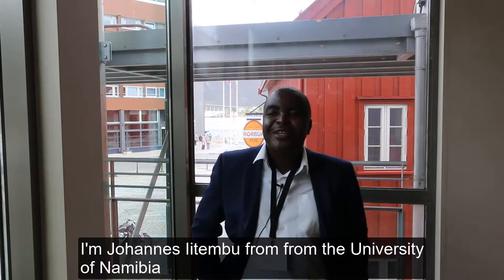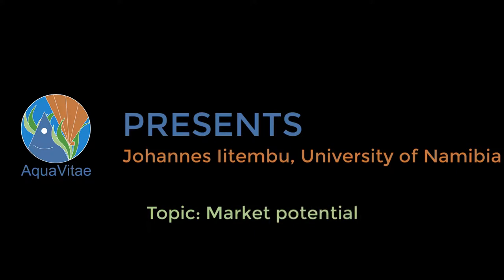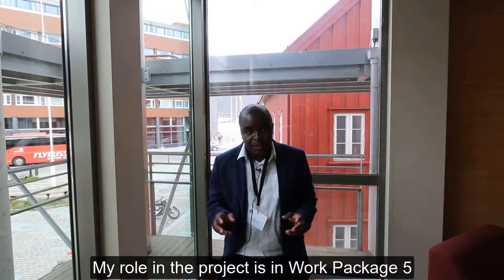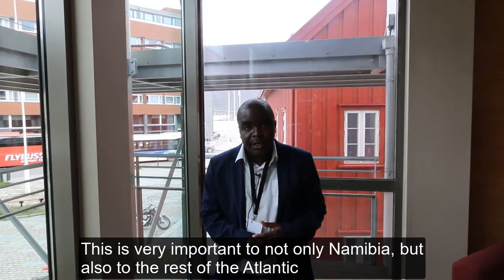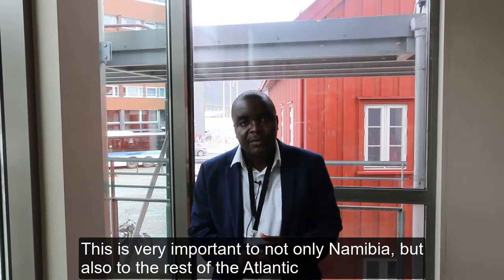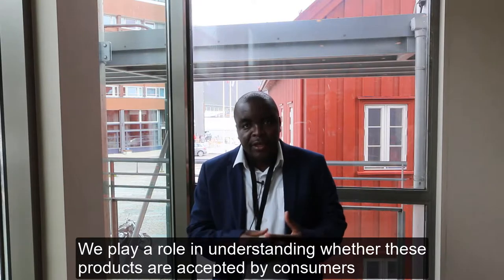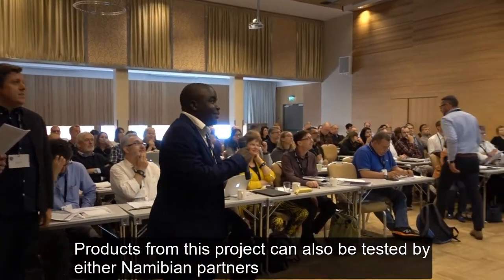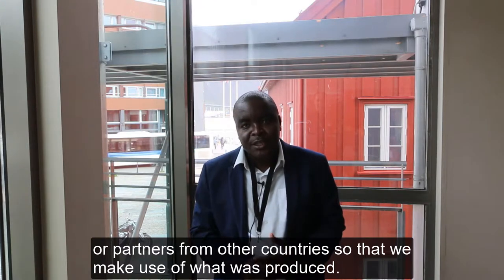Johannes Iitembu from University of Namibia introduces AquaVitae.